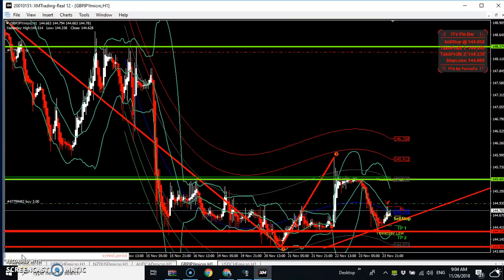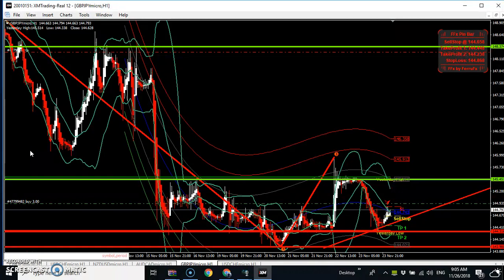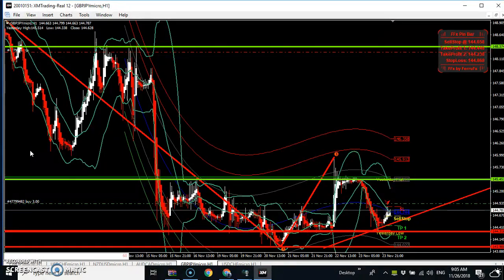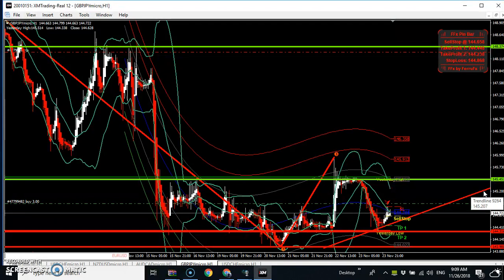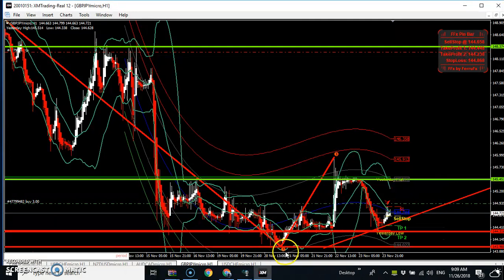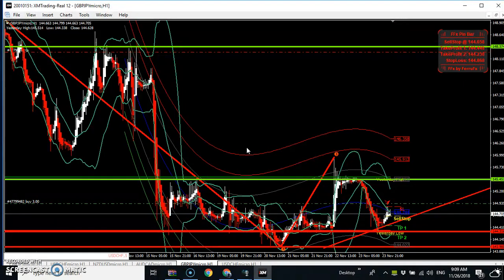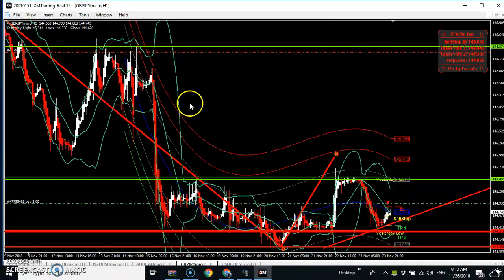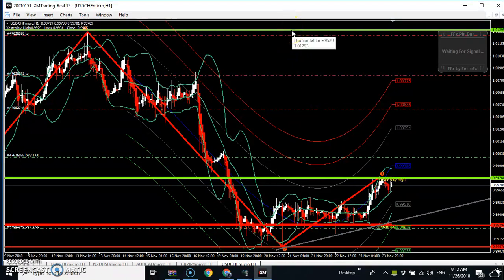HOW TO CAPTURE FOREX PRICE AND PUT IN A CAGE